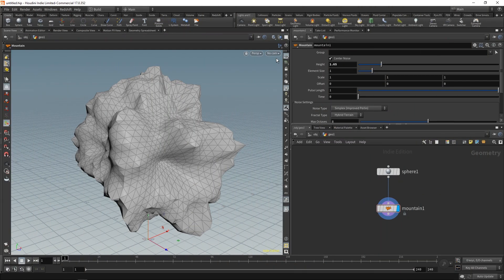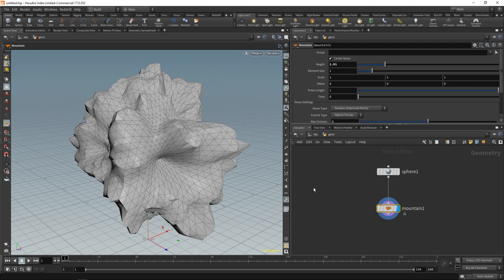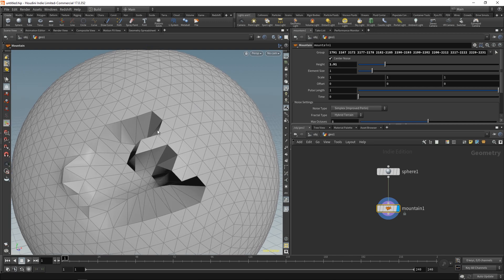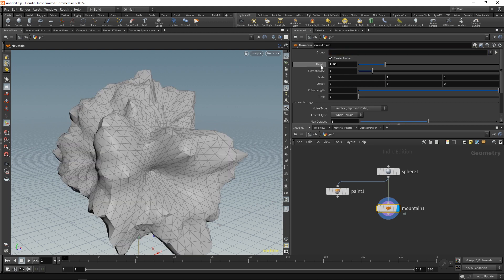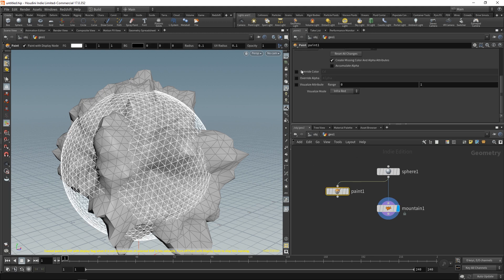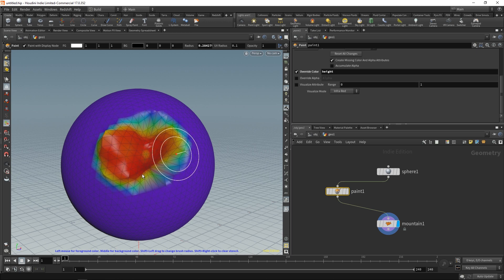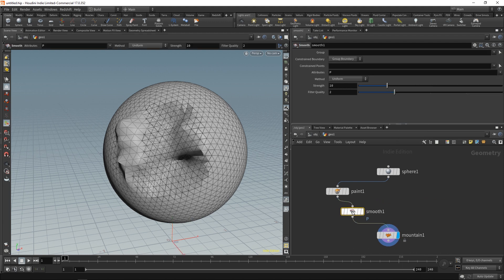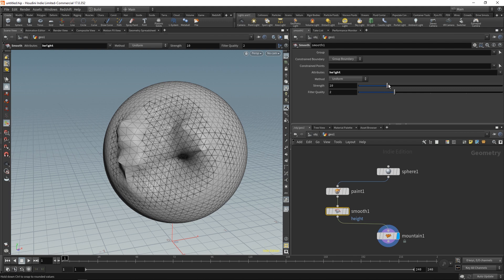Houdini For The Artist - Quick Tips - Controlling Internal Attributes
In this tutorial, we go over a useful method for applying custom attributes to node parameters.  This technique can be very useful in a variety of situations - procedural modeling, repeatable texturing, controlling simulations, and whatever else you can imagine being tied to a parameter.